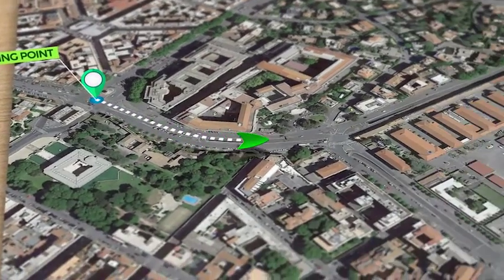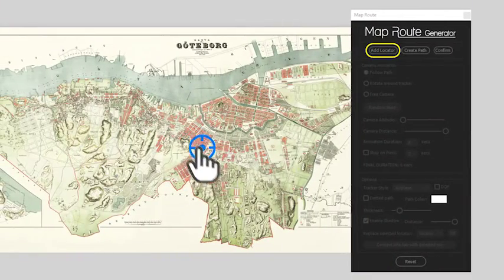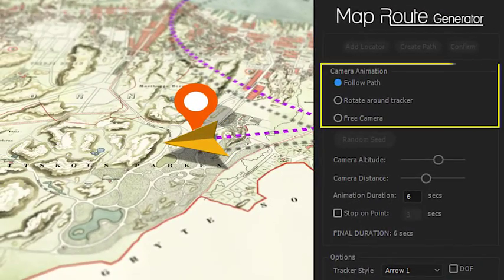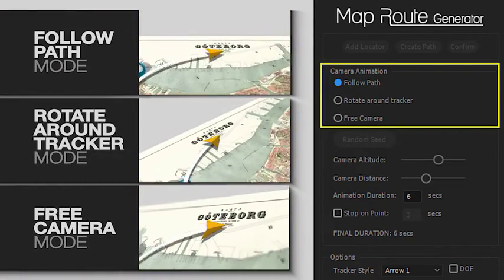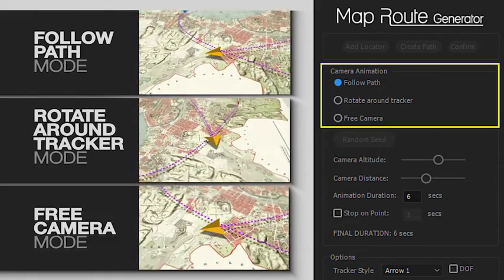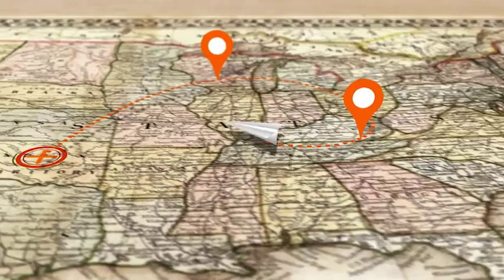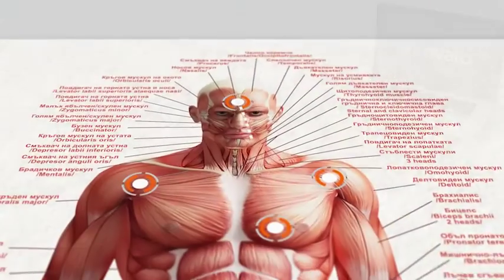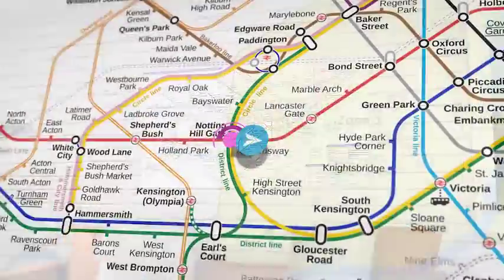( Map Route Generator ) VideoHive After Effects Templates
Map Route Generator
VideoHive After Effects Templates